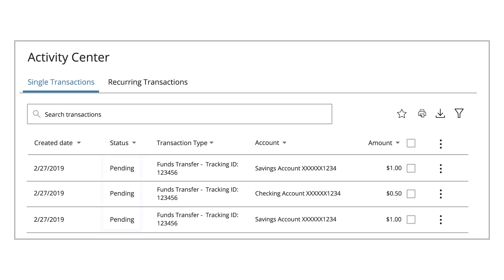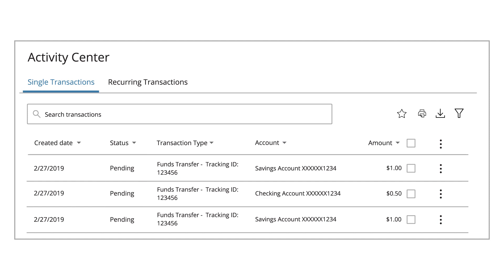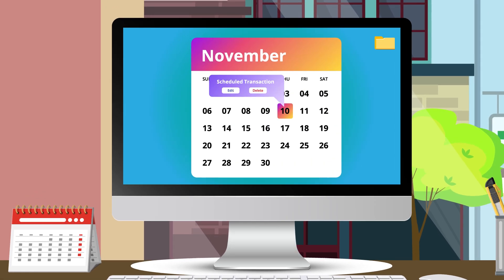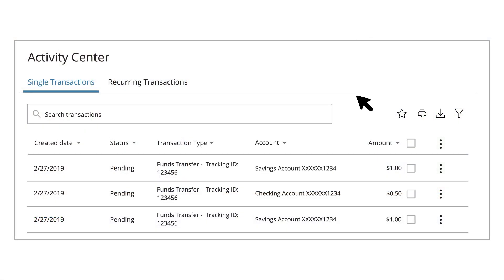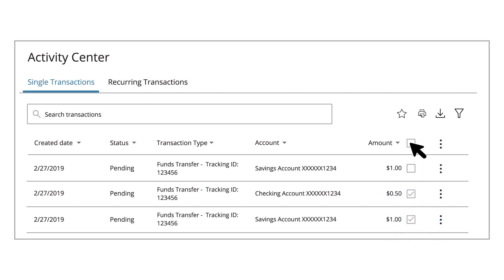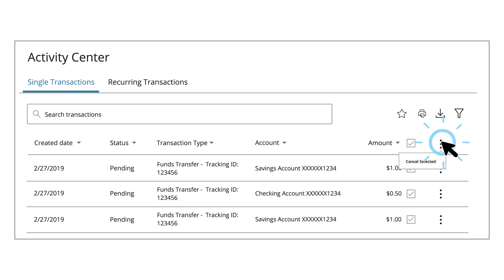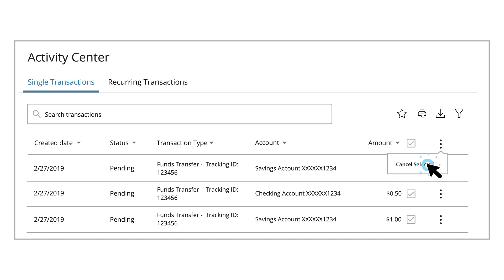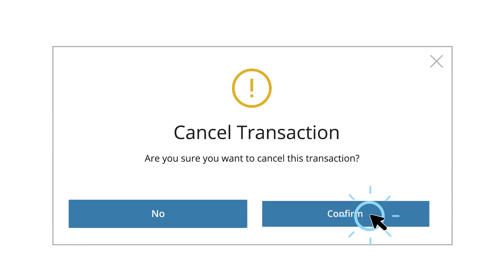Digital Banking Tutorial - Cancelling Individual Transactions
Access your account anytime, anywhere with First Commonwealth's Digital Banking. for more information.